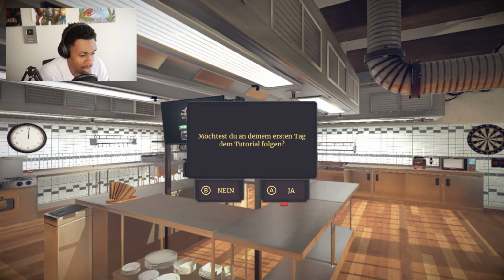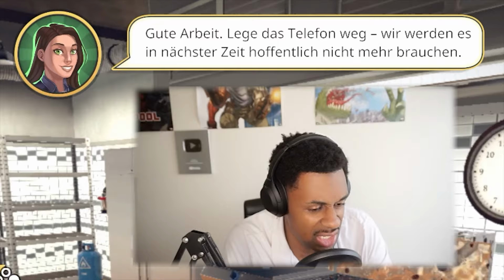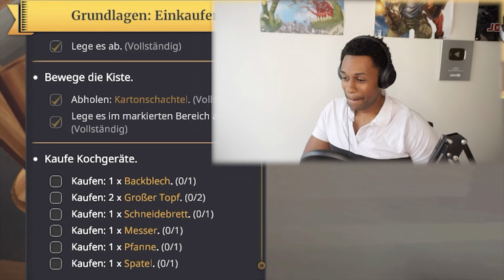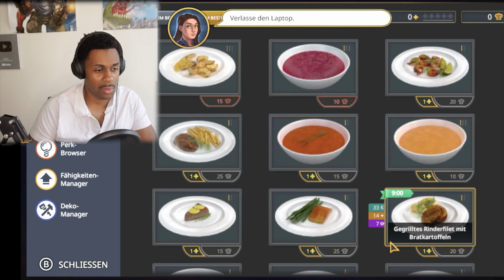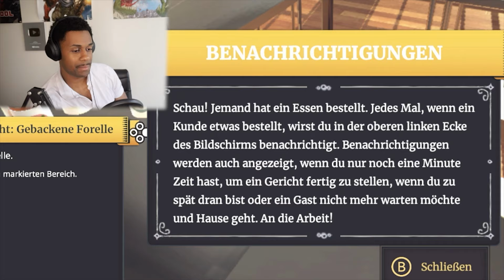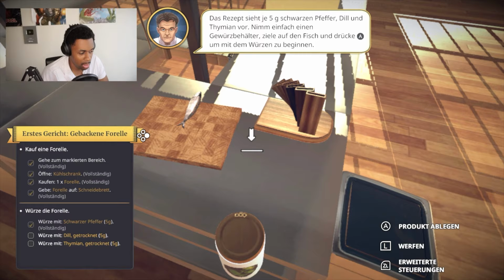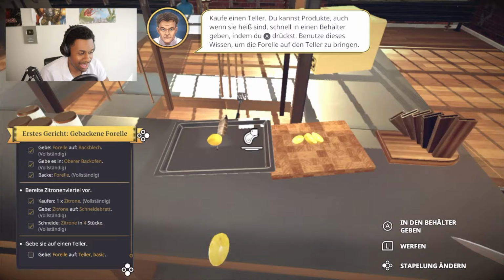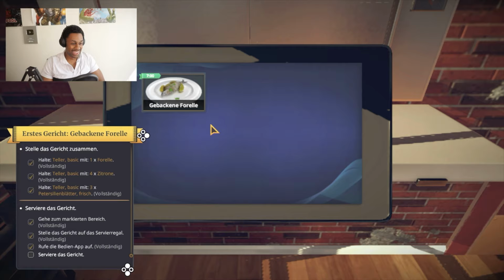I TESTED MY GERMAN SKILLS IN A COOKING SIMULATOR AND THIS HAPPENED....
BE SURE TO DROP MORE SUGGESTIONS IN THE COMMENTS DOWN BELOW!